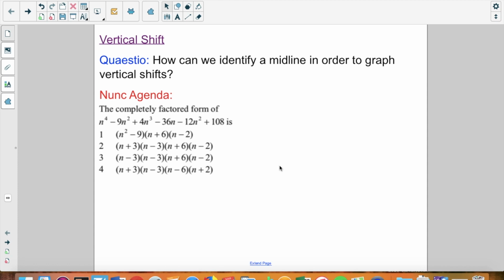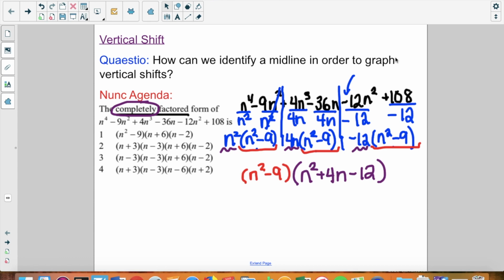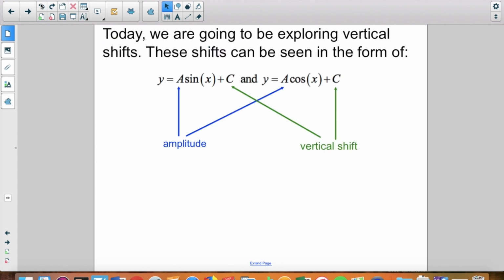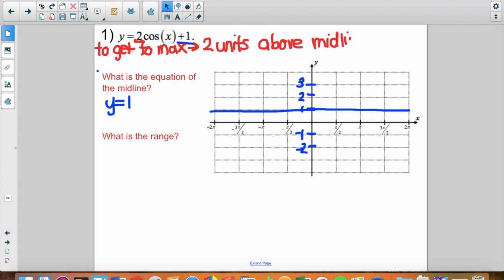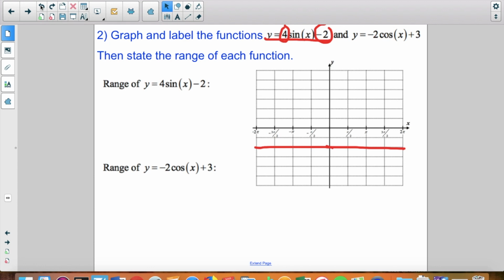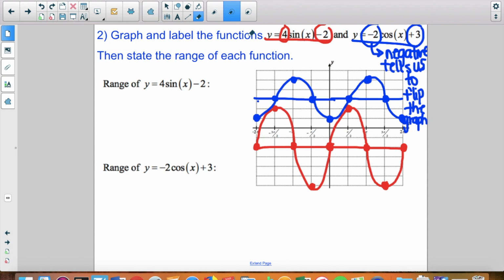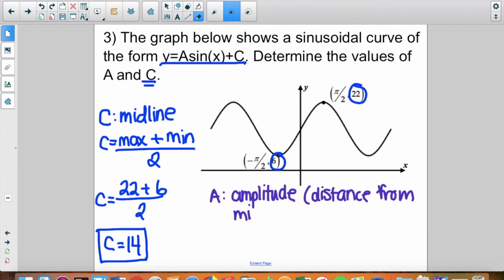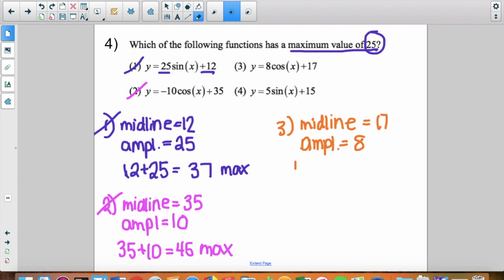Midline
Unit 12, Lesson 3: Midline